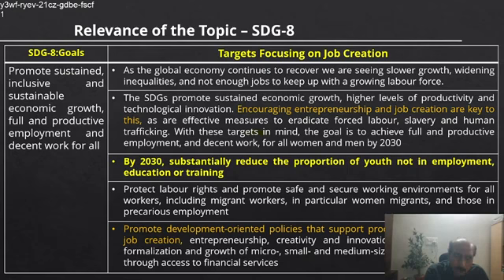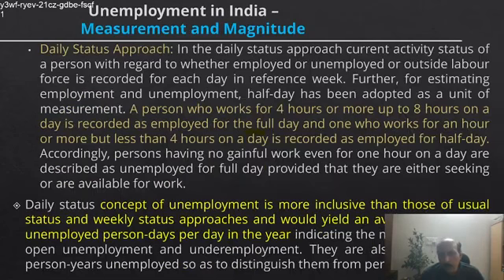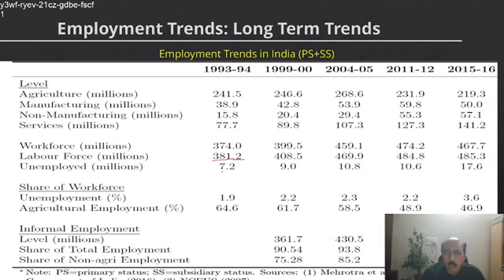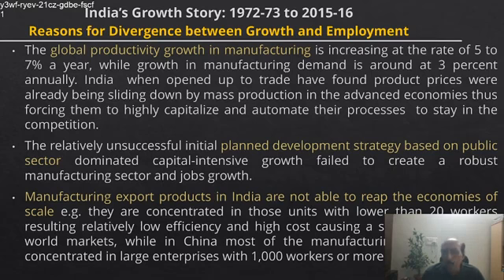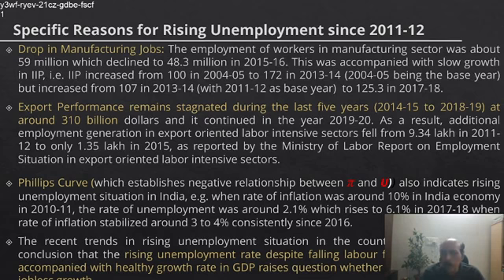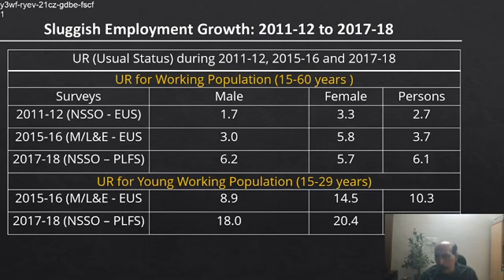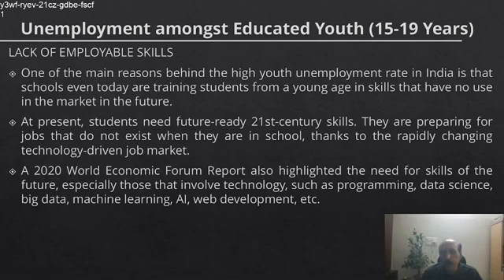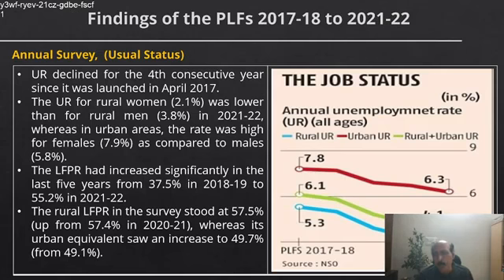Structural Change & Unemployment in India: Challenges and Policy Options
In this video, we explore the critical issue of unemployment in India and the role of structural change in shaping the country's employment landscape. We delve into the challenges and policy options to address the rising unemployment rates in India, including the need for skill development programs and investment in infrastructure. Whether you are an aspiring civil servant or a concerned citizen, this video will provide you with valuable insights into one of the most pressing challenges facing the country today. Don't miss out on this informative and thought-provoking discussion on Structural Change & Unemployment in India: Challenges and Policy Options for UPSC.

2. 🔊🔊 Unacademy’s The Great Learning Festival is here!
Sign up for a free Unacademy 7-day learning pass. Get the gift of free learning with a trial Plus subscription.
Offer can be availed from 1st May - 3rd May 2023 only!

Get Unlimited access to:
✅ Live Classes by India’s Top Educators
✅ Dedicated doubt solving batches
✅ Access to Prelims & Mains test series
✅ Comprehensive Digital Notes